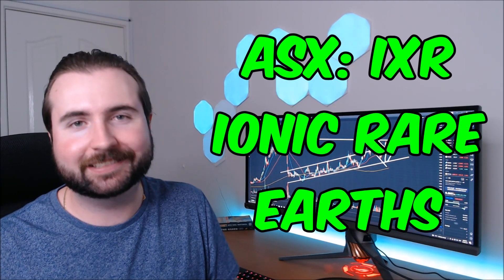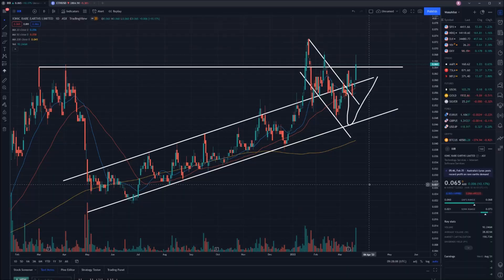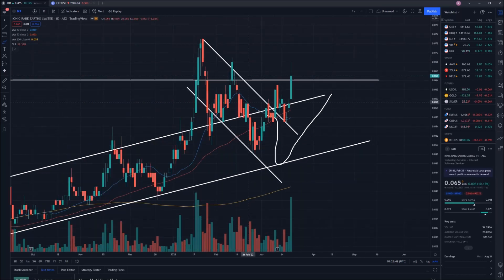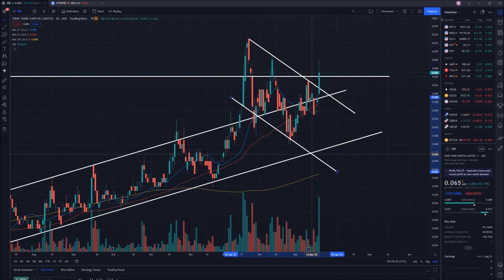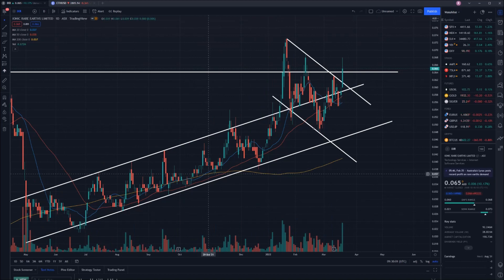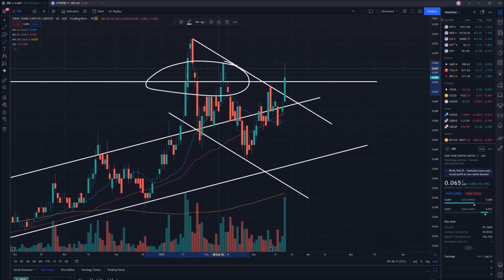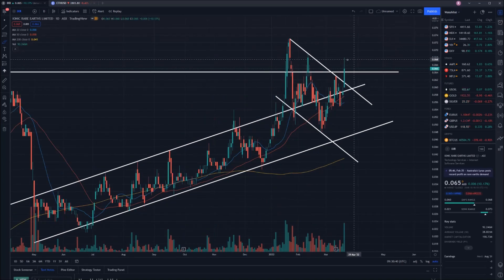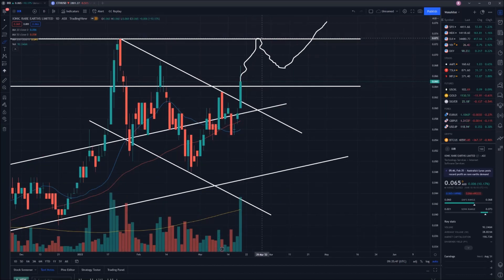Ionic Rare Earths (IXR) - ASX Stock Analysis 4th March 2022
Ionic Rare Earths (IXR) - ASX Stock Analysis 18th March 2022

Today we perform some technical analysis on ASX listed stock Ionic Rare Earths (IXR) in order to make a price prediction for where we could see the value of IXR go in the near future.

00:00 Introduction
01:23 IXR Price Prediction
09:39 Outro